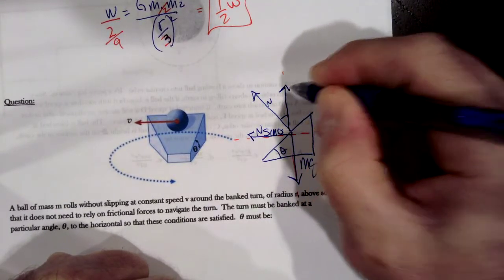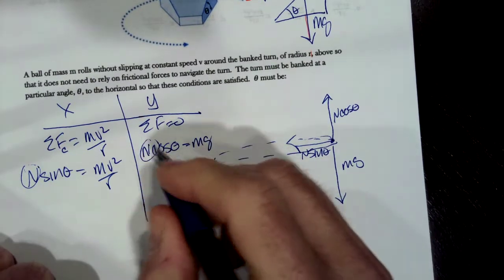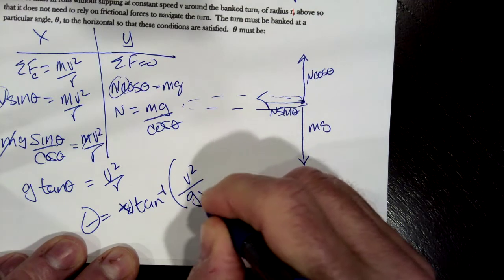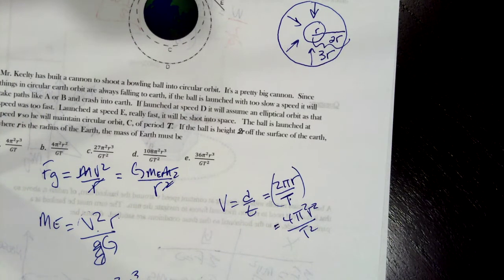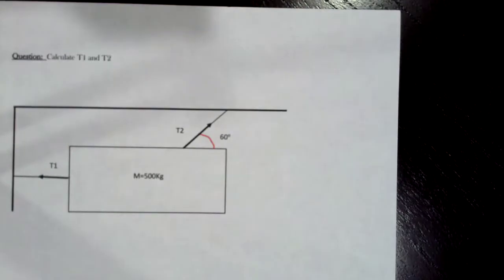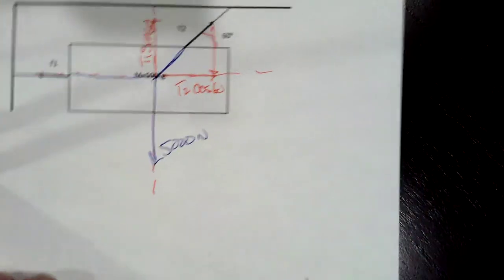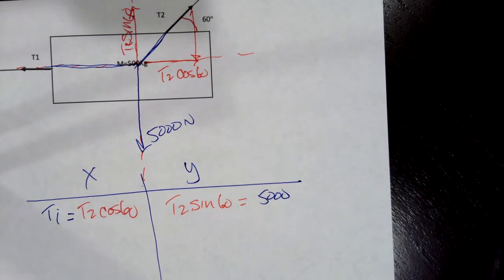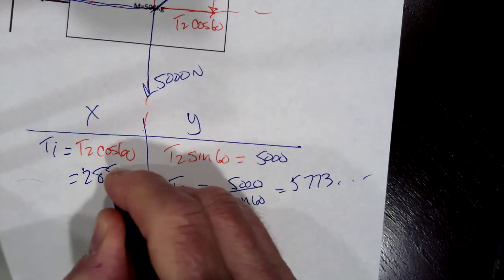per5 Circular motion solutions